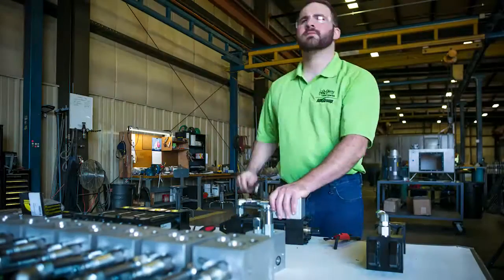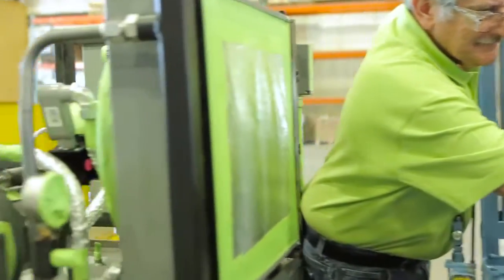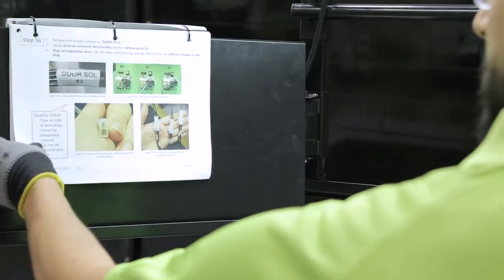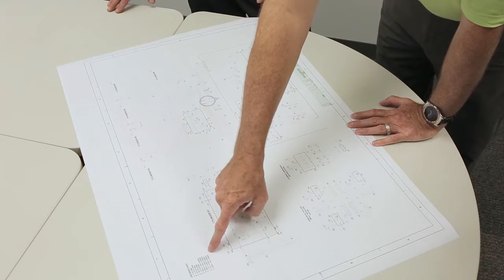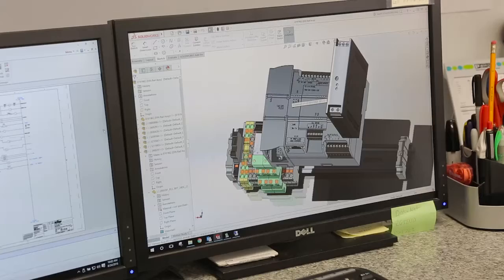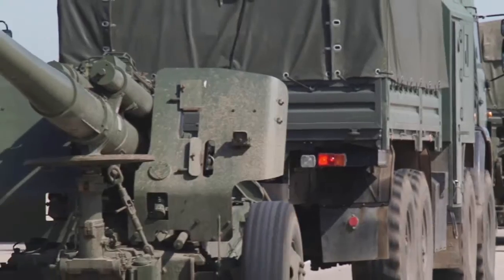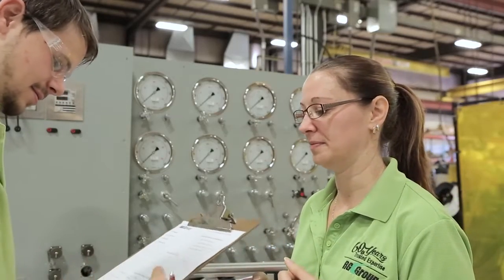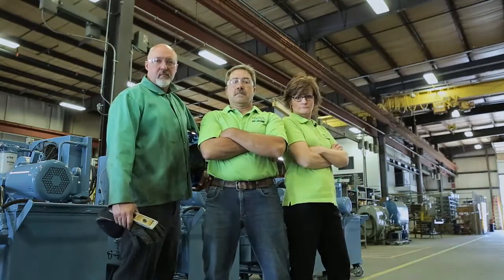RG Group Custom Engineered Solutions in Hydraulic, Pneumatic & Electromechanical Industries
The RG Engineered Solutions division provides custom engineered systems and sub-assembly solutions. We offer customers a range of services from first-of-a-kind rapid prototyping to long-term outsourced contact manufacturing. Our engineering and production technicians are highly skilled in the design and application of hydraulic, pneumatic, or electromechanical and process systems. Our custom products include hydraulic power units, lubrication systems, and we also custom design and supply hydraulic, pneumatic, and instrumentation value manifolds. We are also known for our hydraulic filtration skid test stands and equipment and custom fabricated tube or hose assembly.

Our flexible outsource manufacturing services provide customers an ISO9001 certified source for sub-assembly or final assembly of mechanical pro process control systems or meet a short term or permanent spike in demand. Our rapid prototyping and experience in the original collaborative design and fabrication of first of its kind systems provide OEMs a sustainable competitive advantage for feasibility studies to final design and build. Our team offers trusted, proven engineering expertise available when and how you need it.

We utilized the latest technologies to develop unique and highly customized systems. Our engineering team interfaces directly with the customer throughout the design and build process using 3D modeling and sophisticated fluid system performance simulators to ensure predictable excellent results using the competitive advantage of our global supplier partners. Our team delivers mobile marine and industrial systems that operate everything from steering systems on yachts to flight simulations, entertainment rides, decontamination and medical systems, hydraulic test stands, military vehicles and vessels, and power generation systems.

Our flexible outsource manufacturing services reduce costs and eliminate redundancy in todays understaffed manufacturing environment. Every system or sub-assembly is 100% tested and documented to customer specification ensuring repeatedly reliable high quality results. Our recently expanded 43,000 square foot manufacturing facility includes overhead cranes, ventilated paint and wall booths, and most importantly our experienced team of well-trained project engineered and technicians working exclusively on engineered systems. Our business is about your business and we keep your business in motion.

RG Group is an innovated engineering Group located in York, Pennsylvania with locations in PA, NJ, NY, and OH who specializes in Motion Control and Fluid Handling Products and Solutions.

RG Group
650 North State Street
York, PA 17403